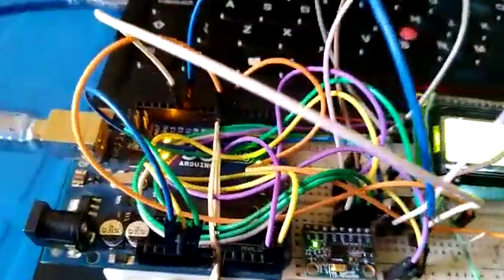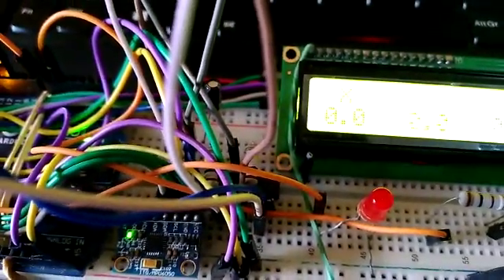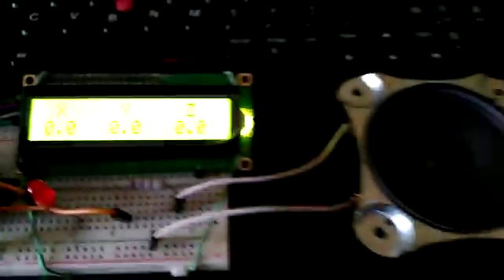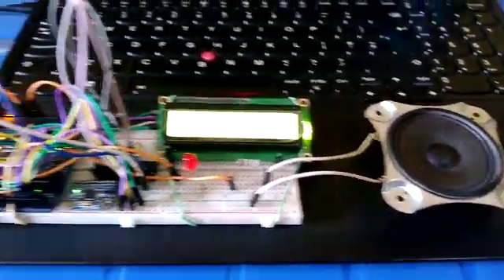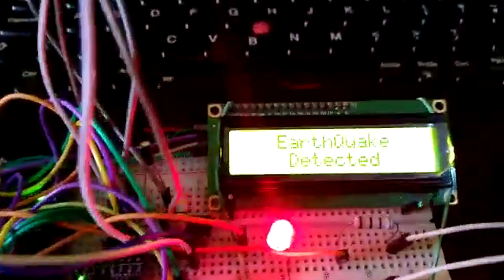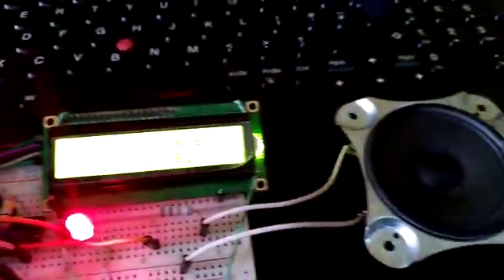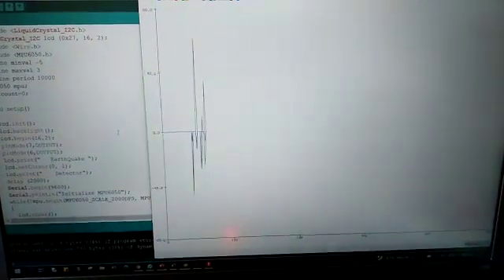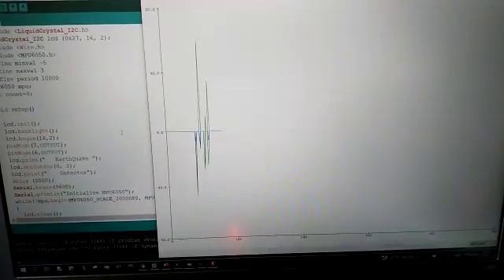Earthquake Detection System Using MPU6050 Sensor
Gyroscope, MPU6050, Earthquake detection system